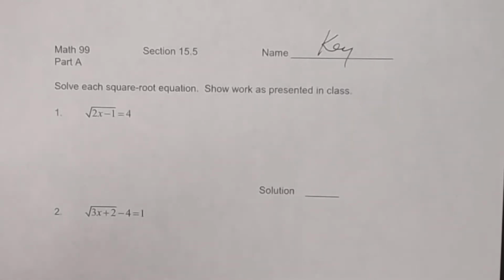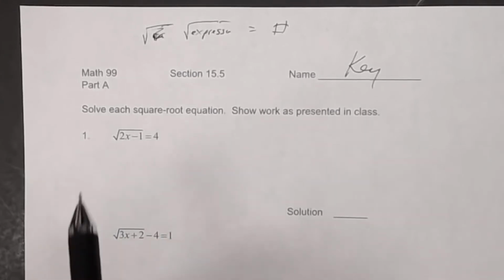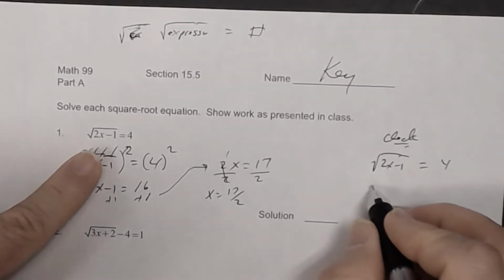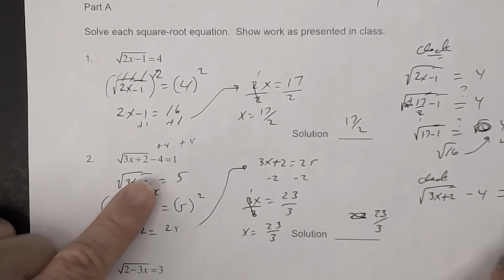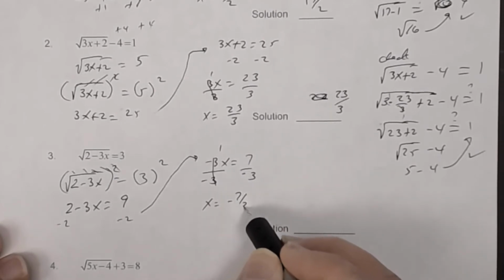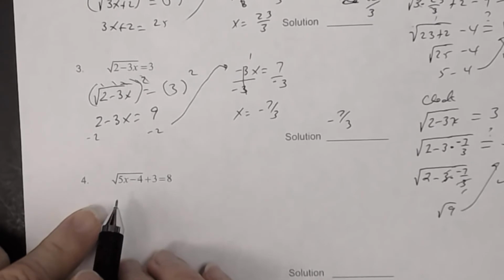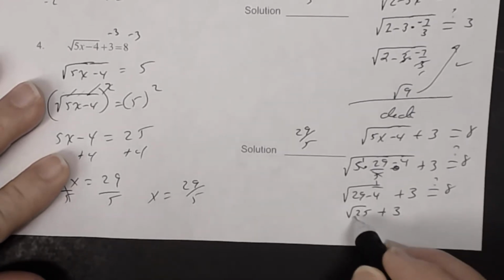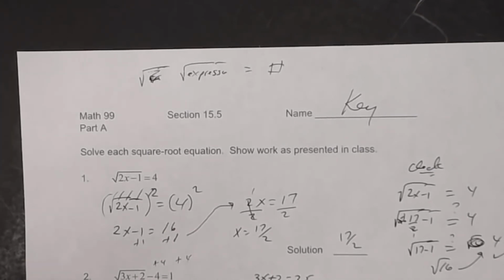Key Worksheet - Solving Square root equations - one step - Lead to linear equtions. Part A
This is the key to a worksheet on solving square root equations.  These are simple square root equations which lead to linear equations.